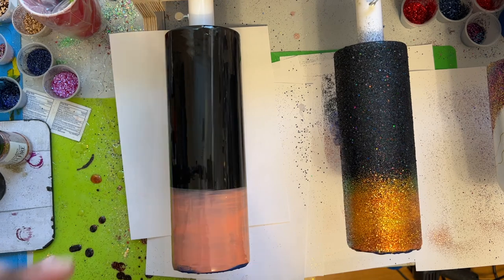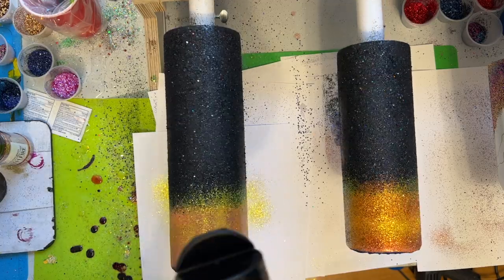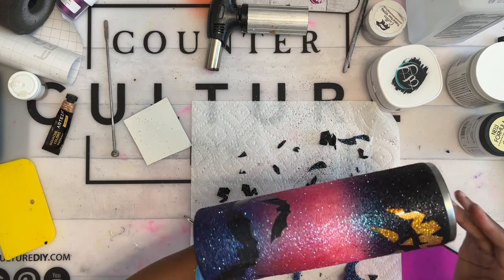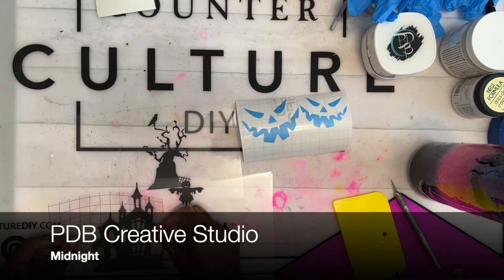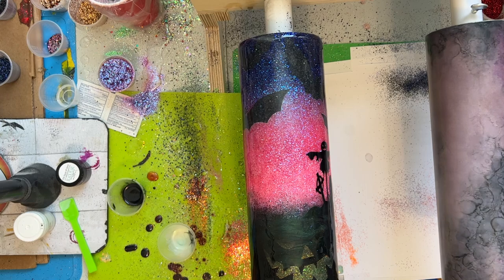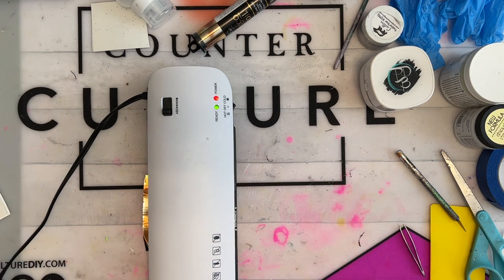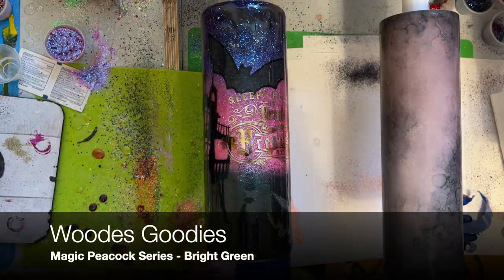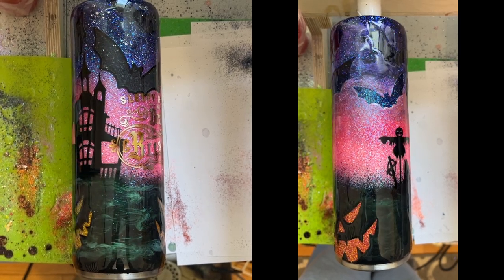DIY SLEEPY HOLLOW DEAD AND BREAKFAST PEEKABOO TUMBLER: Create a epoxy tumbler with glitter and resin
For this design, we'll be creating a Halloween themed epoxy peekaboo tumbler using glitter, mica powders, and resin.

Glitters and Epoxy used:
Fast Set

30oz Skinny Straight

Creative Fabrica has partnered with me to offer the following deal:
- One month full access to all their designs for just $1

Bella's Coral
Onyx

Midnight
Drama Llama
Cry Pretty
Valley Girl
Bow Down
Enigma
Play with Fire (This is a GORGEOUS orange!)
Capella
Celestial
Black Pearl Mica Powder

Bright Green Magic Peacock Mica Powder

Black Textured Vinyl
iCraft Deco Foil
Face Mask Silicone Brush
Transfer Tape (regular)
Transfer Tape (strong grip)
80 Grit Sanding Block